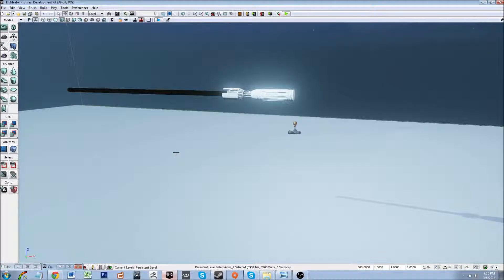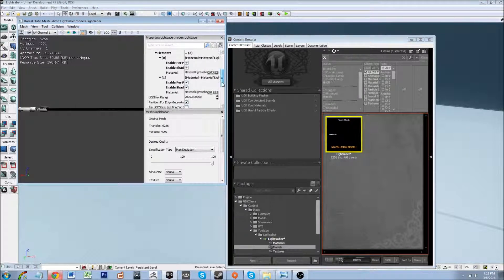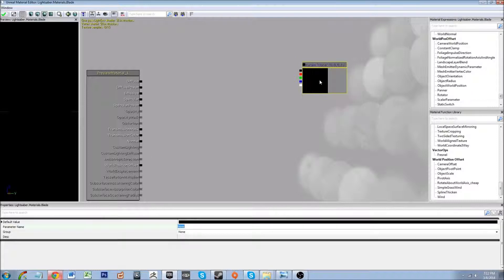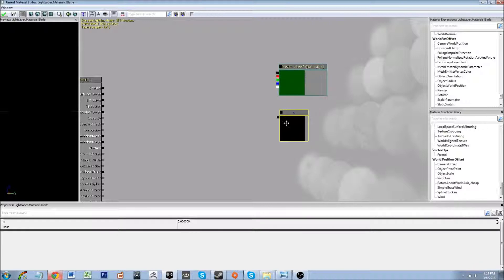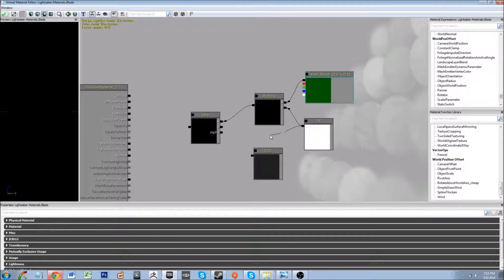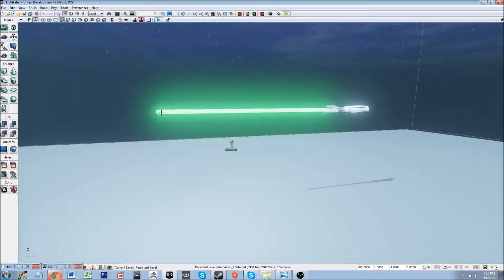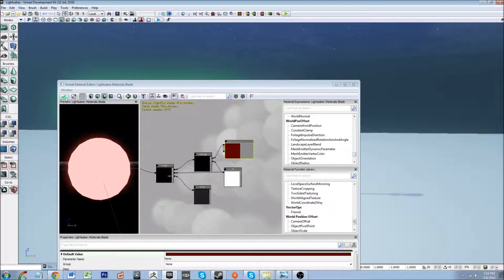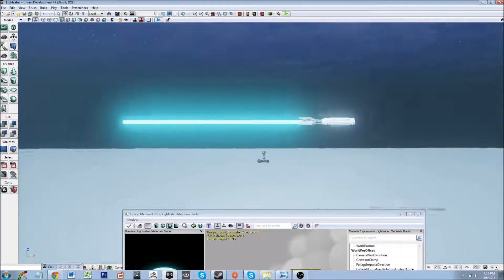UDK - How to Make a Lightsaber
In this tutorial I will be quickly showing you guys the basic material setup required to make a lightsaber blade using the "default" UDK bloom settings (Same basic principle in creating a neon sign). If you change the bloom settings then the material will likely need to be changed with it. This is a significant flaw with the system, but there's no way I could find to get around it.